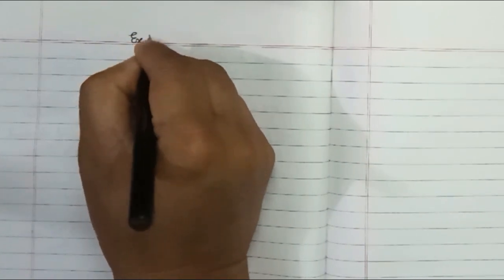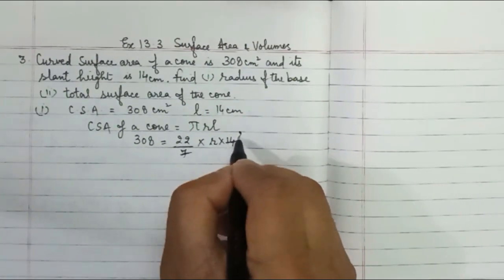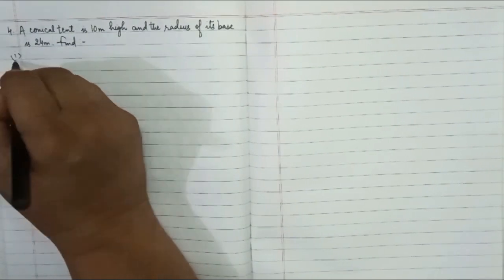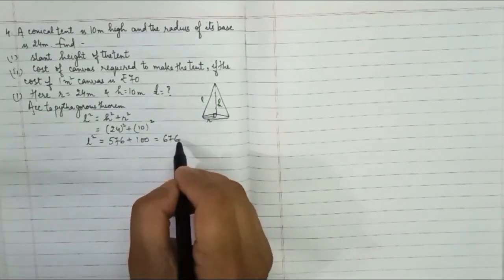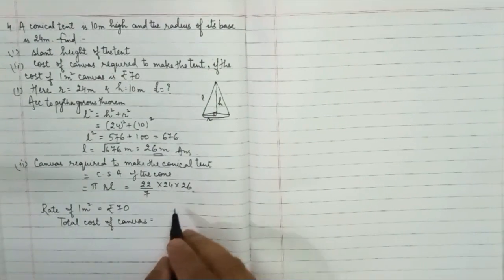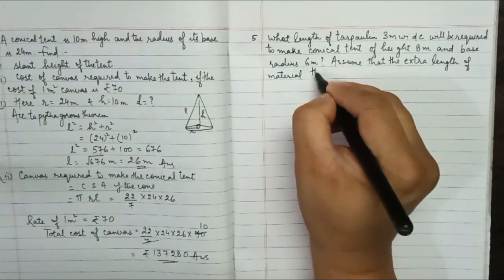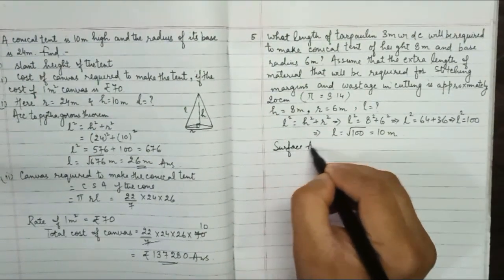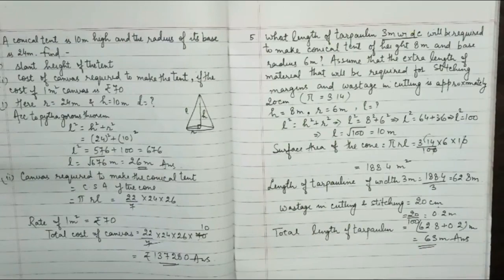CLASS IX | MATHS |CHAPTER 13 | SURFACE AREA AND VOLUMES | EX 13.3 | QUESTION 3, 4 &5 | NCERT